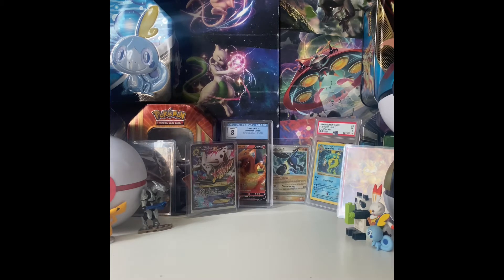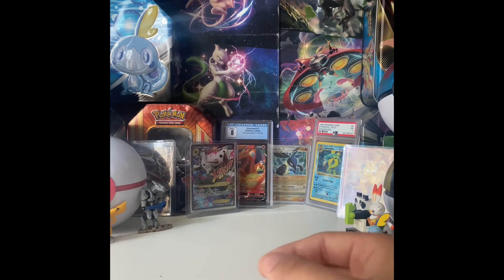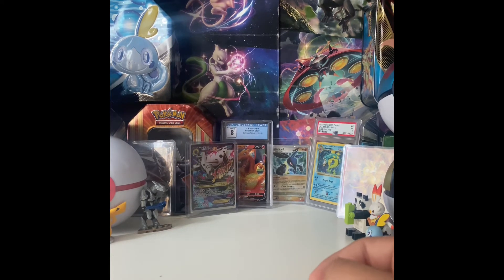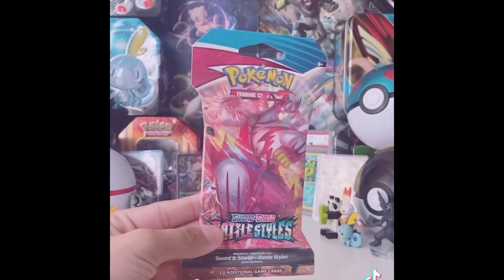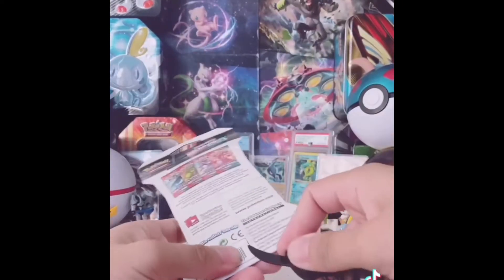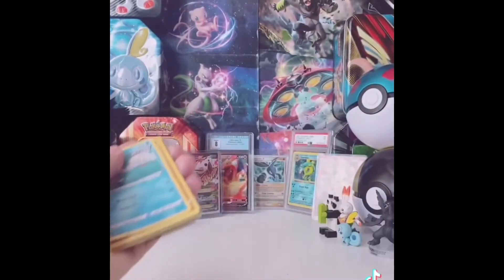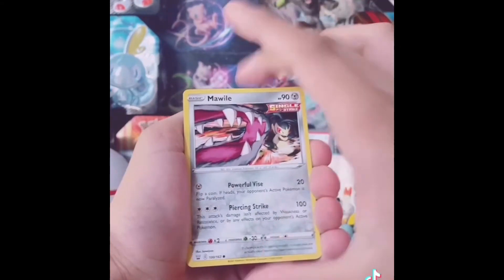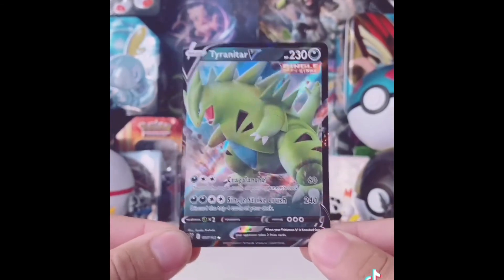My new TikTok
Today I will be opening up a single battle style pack, this id from my new TikTok make sure to check me out.